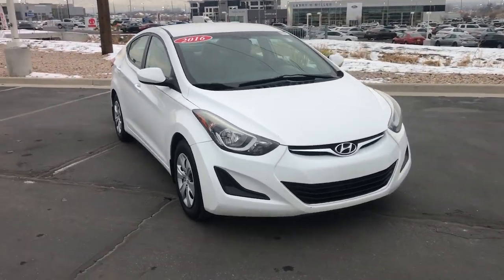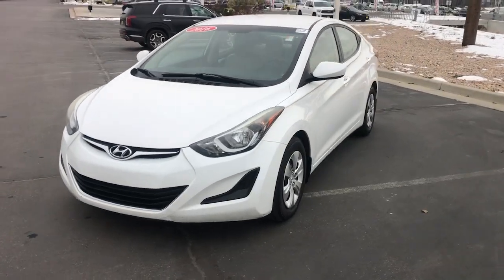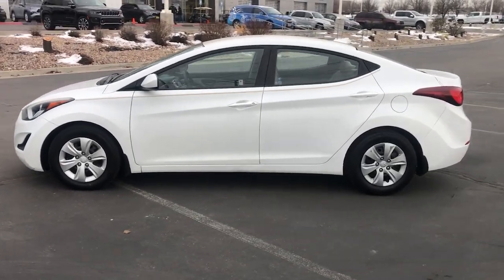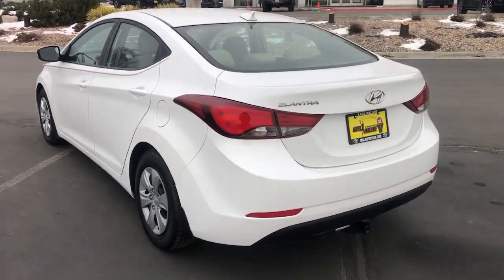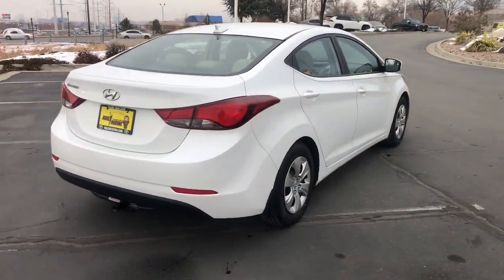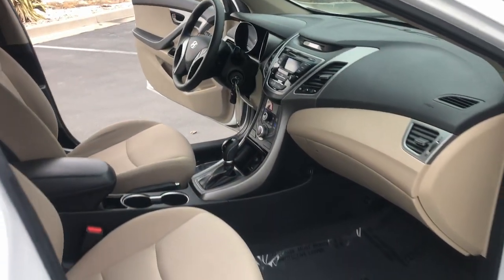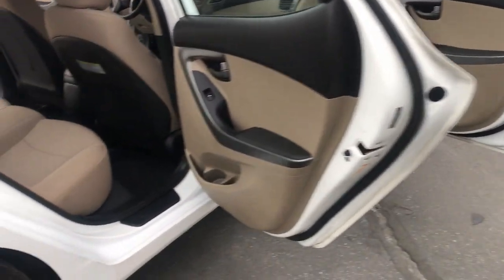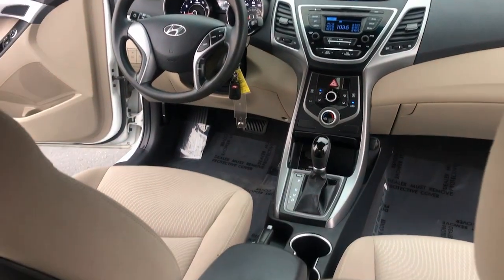2016 Hyundai Elantra Draper, Sandy, South Jordan, Riverton, Salt Lake City 66473A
Quartz White Pearl Used 2016 Hyundai Elantra SE available in 11453 Lone Peak Parkway, Draper, Utah at Karl Malone Toyota. Servicing the Draper, Sandy, South Jordan, Riverton, Salt Lake City, UT area.

2016 Hyundai Elantra SE Quartz White Pearl FWD 1.8L 4-Cylinder DOHC 16V Dual CVVT 6-Speed Automatic with Shiftronicbrbrbr15 Steel Wheels w/Covers 4-Wheel Disc Brakes 6 Speakers ABS brakes Air Conditioning AM/FM radio: SiriusXM Brake assist Bumpers: body-color Cargo Net Carpeted Floor Mats CD player Delay-off headlights Driver door bin Driver vanity mirror Dual front impact airbags Dual front side impact airbags Electronic Stability Control Front anti-roll bar Front Bucket Seats Front Center Armrest w/Storage Front reading lights Front wheel independent suspension Illuminated entry Low tire pressure warning MP3 decoder Mud Guards Occupant sensing airbag Outside temperature display Overhead airbag Overhead console Panic alarm Passenger door bin Passenger vanity mirror Power door mirrors Power steering Power windows Premium Cloth Seat Trim Radio: AM/FM/SiriusXM/CD/MP3 Audio System Rear anti-roll bar Rear Bumper Applique Rear seat center armrest Rear window defroster Remote keyless entry Security system Speed control Speed-sensing steering Split folding rear seat Tachometer Tilt steering wheel Traction control Trip computer Variably intermittent wipers.brbrbrOdometer is 12016 miles below market average!br28/38 City/Highway MPGbrbrCommunity - Service - ExperiencebrbrCome To See Our Specials!! See us on our Facebook page.brbrAwards:br * 2016 KBB.com Best Buy Awards Finalist * 2016 KBB.com 10 Best Used Compact Cars Under $15000 * 2016 KBB.com 5-Year Cost to Own Awards